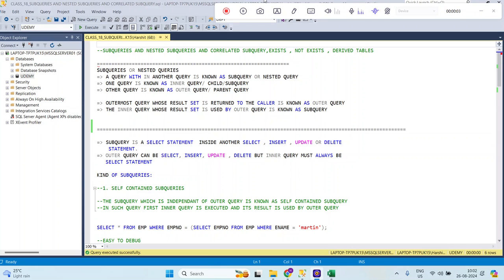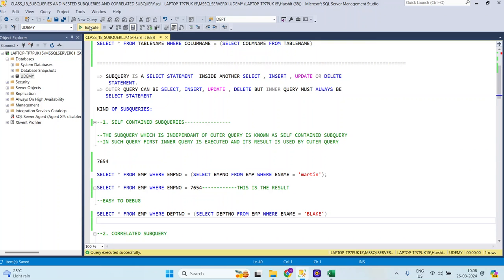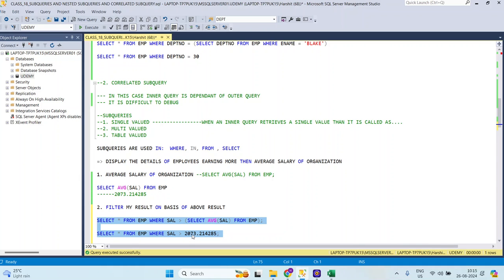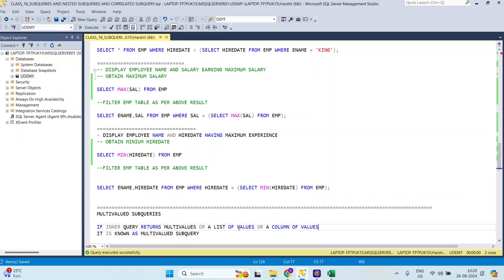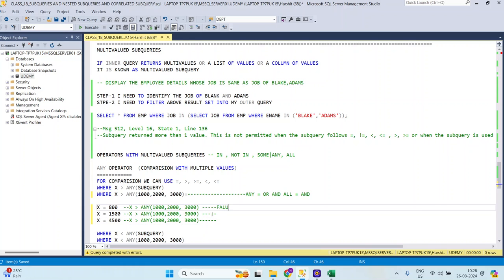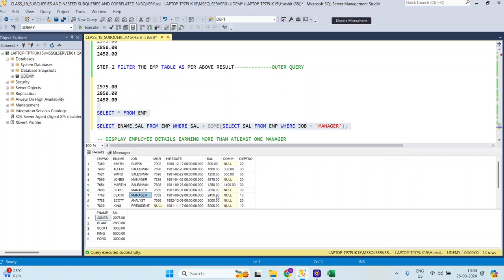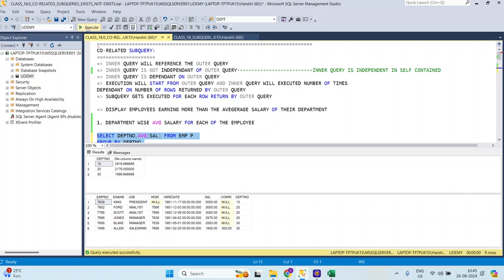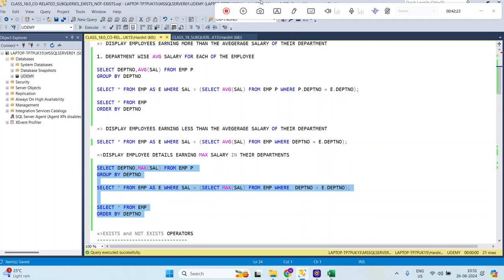Master The Art Of Subqueries And Correlated Subqueries!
BECOME SQL CHAMPION COURSE AVAILABLE FULL IN UDEMY